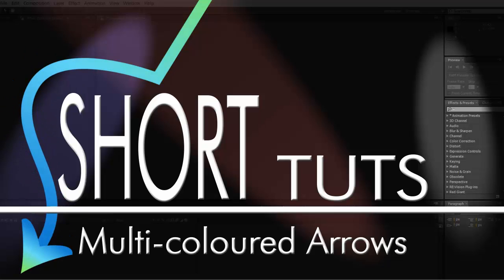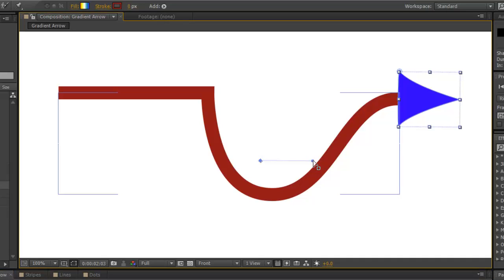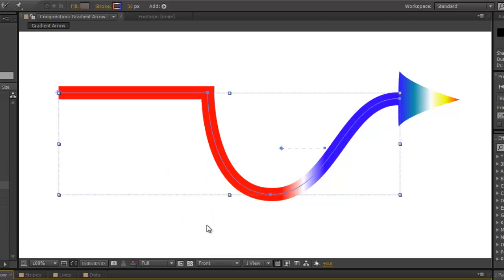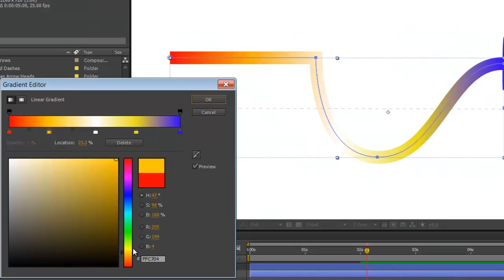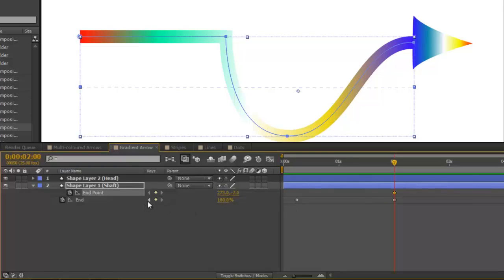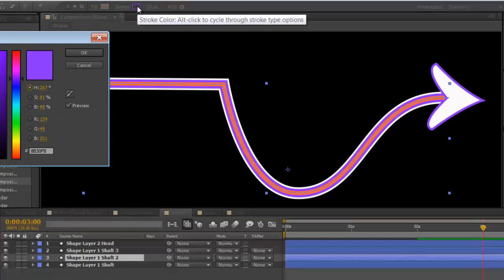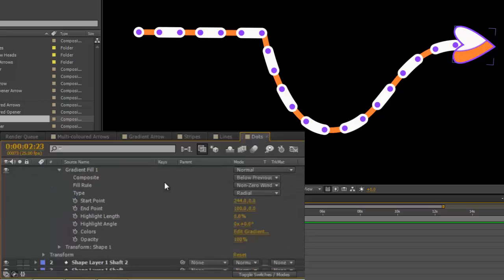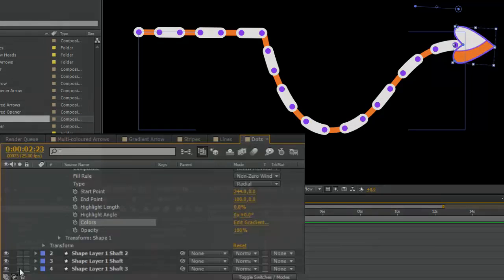Animated Arrows in AE (4) Multi-coloured Arrows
A quick tutorial on making multi-coloured arrows in After Effects using shape layers. This is part of an ongoing series.